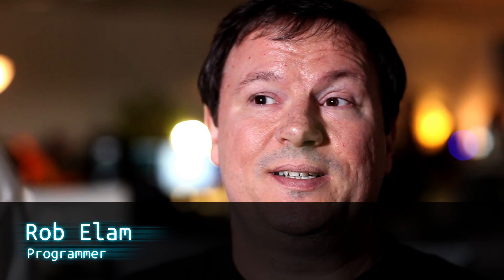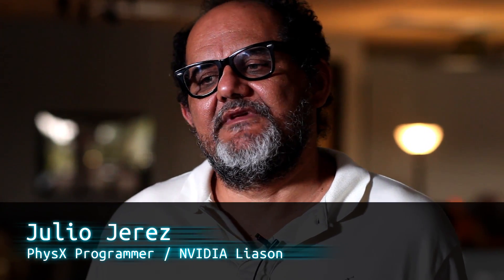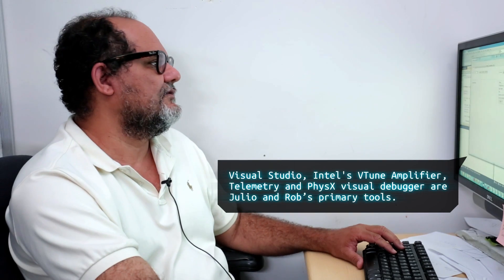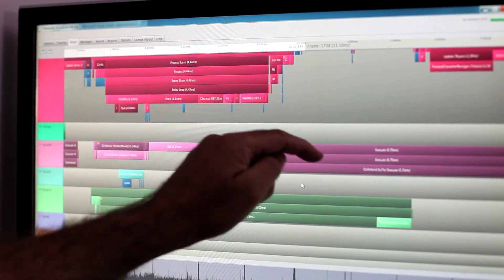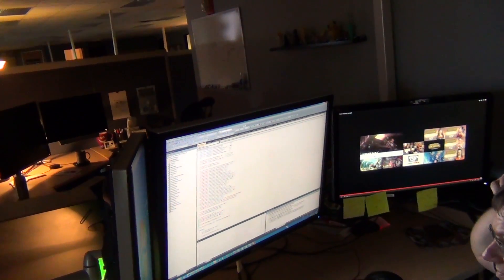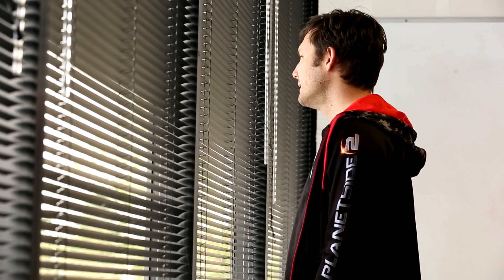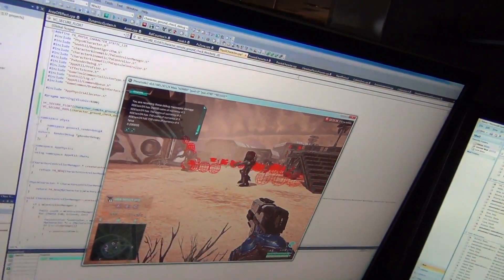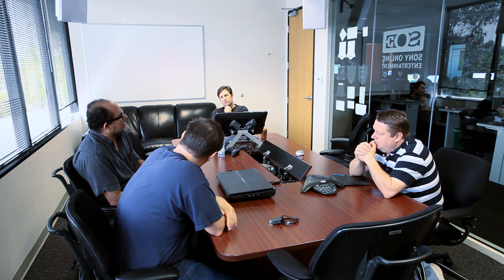PlanetSide 2 - Operation: Make Faster Game Ep. 4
To play for FREE or for more information about PlanetSide 2, go

In episode 4 of Operation: Make Faster game we introduce you to Rob Elam and Julio Jerez, programmers for PlanetSide 2. Rob and Julio are charged with optimizing aka "wrangling" the system interactions with the game physics engine to make PlanetSide 2 run better. YAY! Thumbs up if you are a fan of our optimizations!